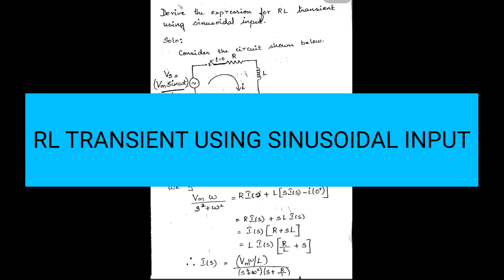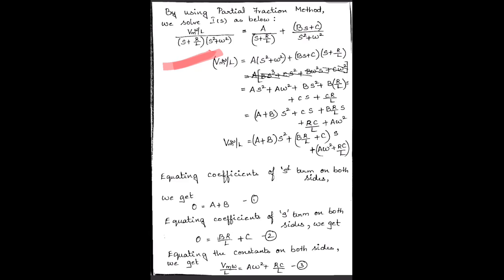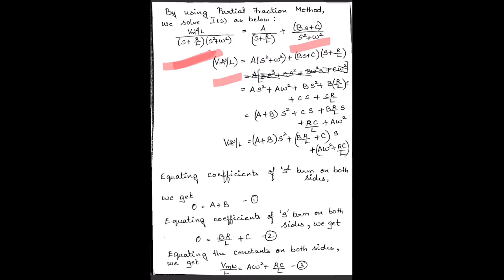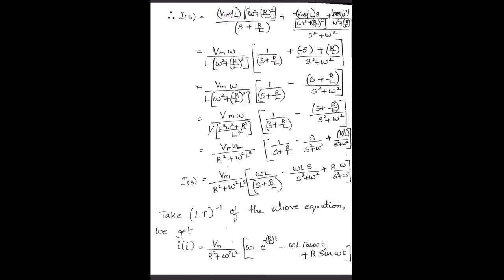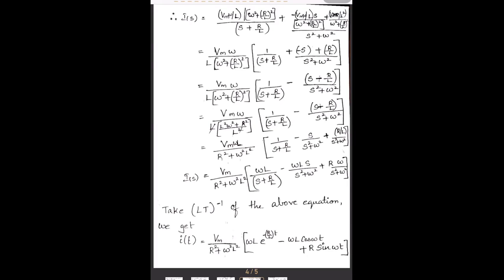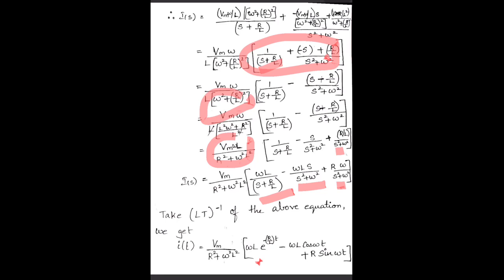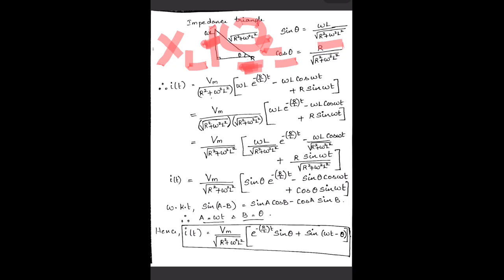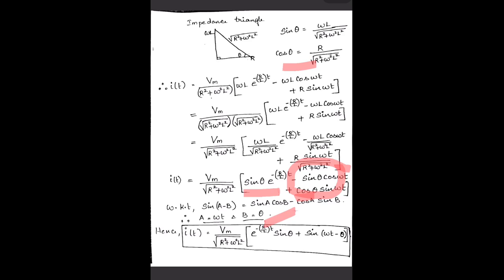RL TRANSIENT USING SINUSOIDAL INPUT